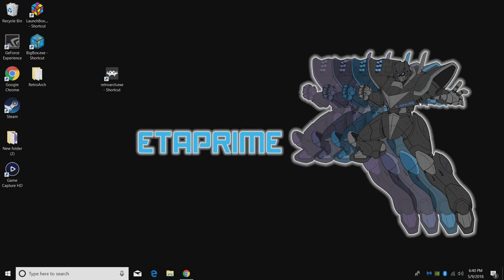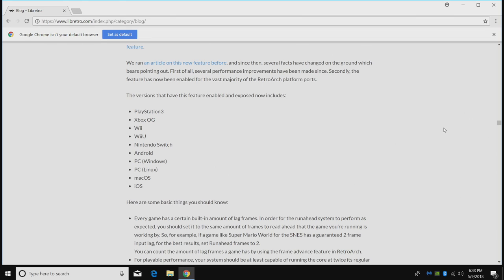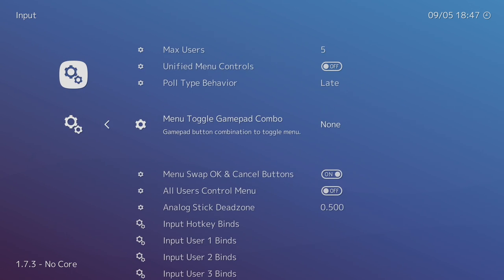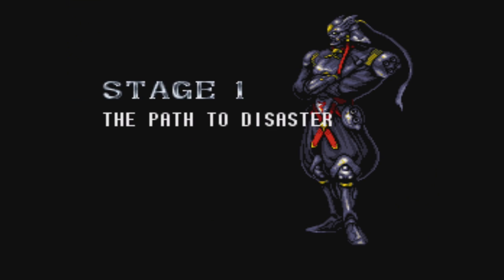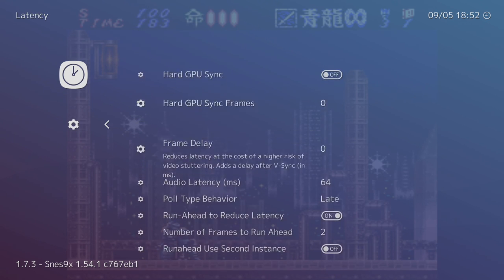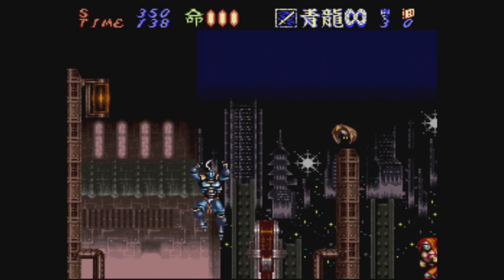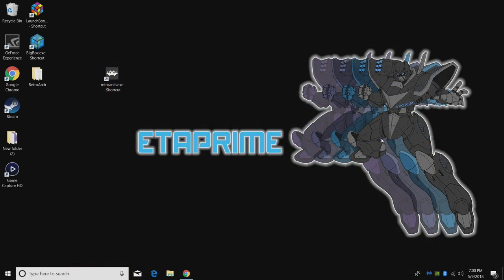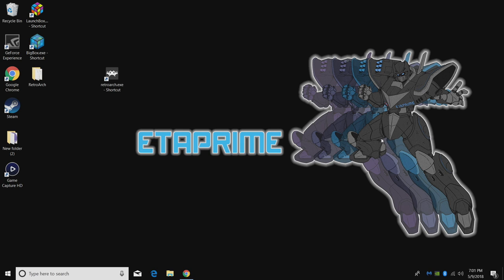No More Input Lag with RetroArch - Run-Ahead Latency Reduction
In this video, I show you how to use the all new RetroArch setting called Run-Ahead Latency Reduction to eliminate controller lag in RetroArch.

▼▬▬▬▬▬▬ Best devices for RetroArch▬▬▬▬▬▬ ▼
Nvidia shield

Gaming PC

Raspberry Pi